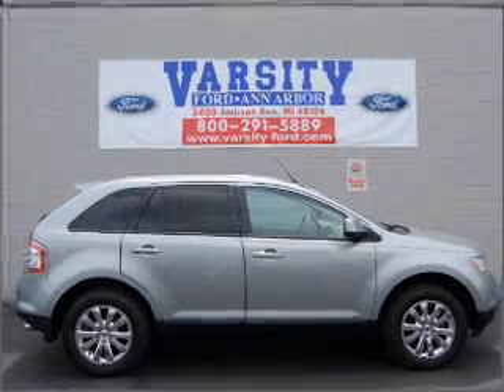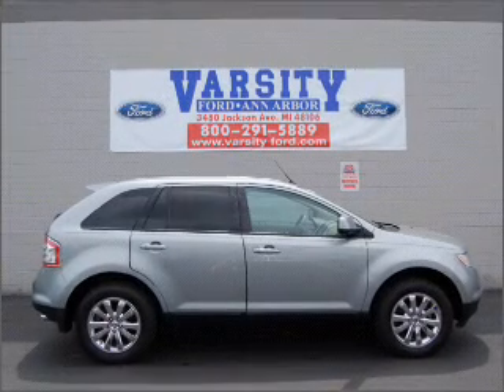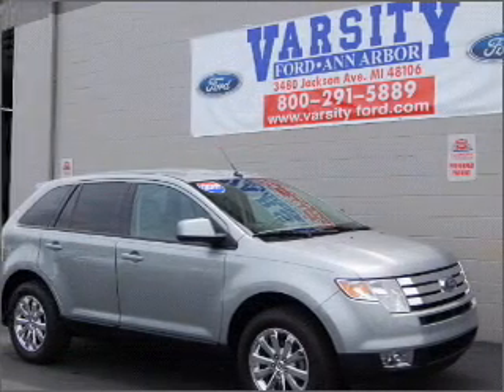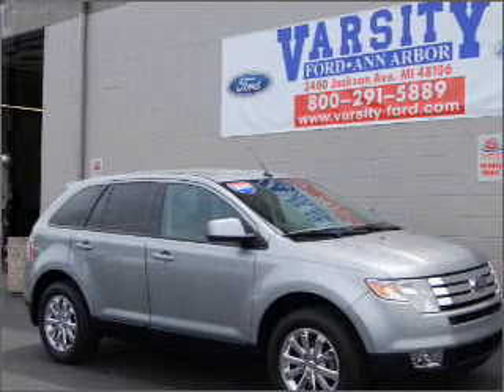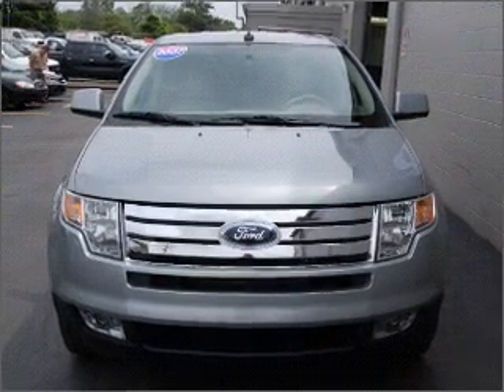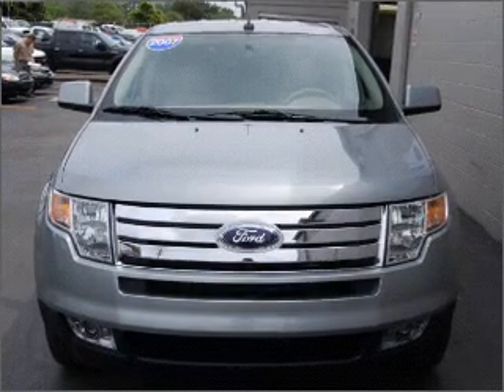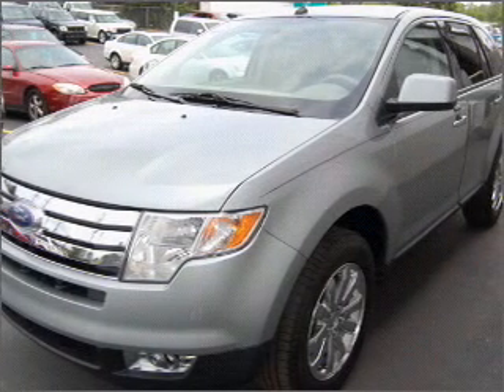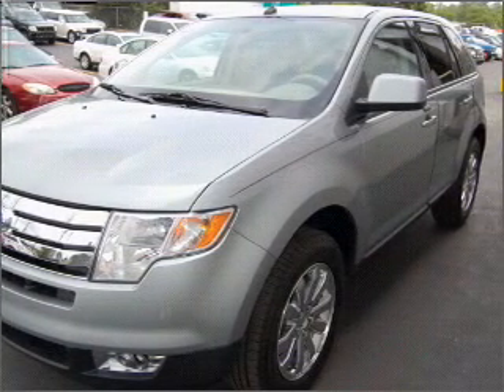2007 Ford Edge - Ann Arbor MI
Year: 2007
Make: Ford
Model: Edge
Engine: 3.5 liter 6 cylinder 24 valve
Transmission: 6-Speed Automatic
Exterior: Silver
Miles: 31012